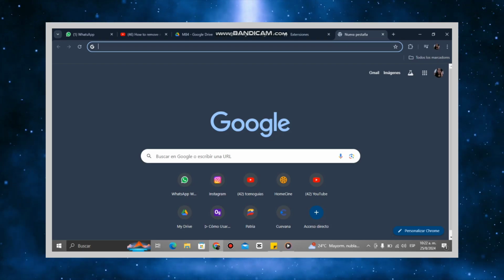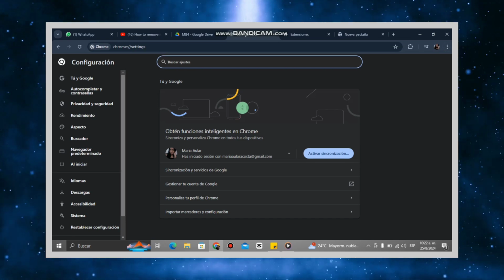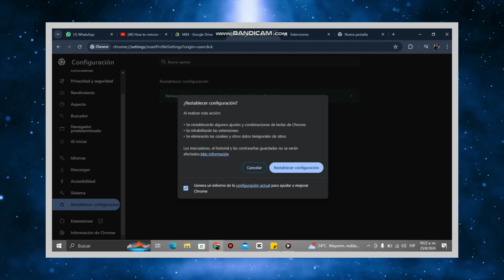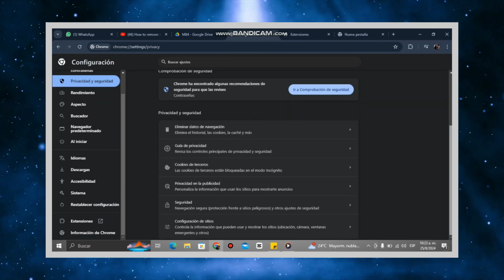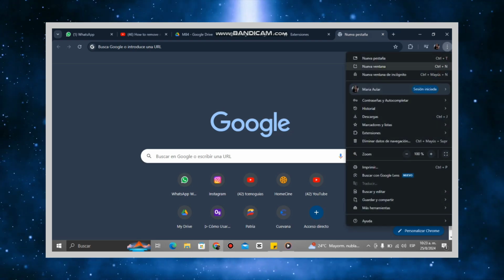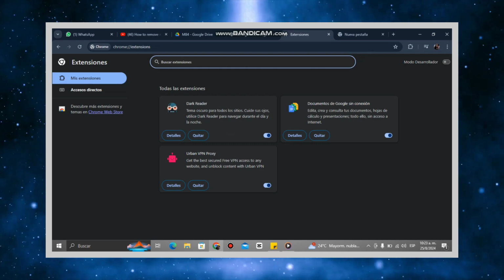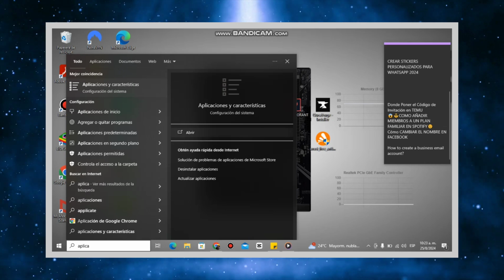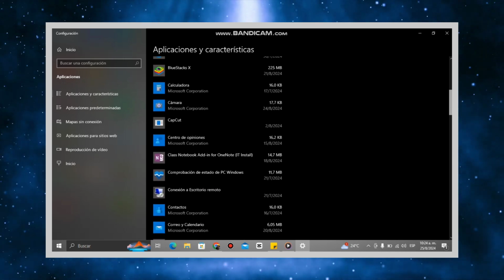How To Remove Malware from Chrome (2024) Full tutorial!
In this video, I'll show you a complete step-by-step guide on how to remove malware from your Chrome browser in 2024.

If you've been experiencing unusual behavior in Chrome, like pop-ups, unexpected redirects, or strange extensions, you might have malware.

I'll walk you through the process of identifying and removing any malicious software, using built-in Chrome cleaning tools, security extensions, and advanced settings.